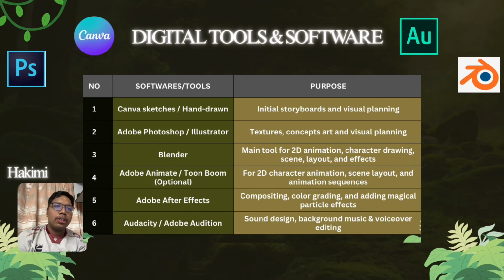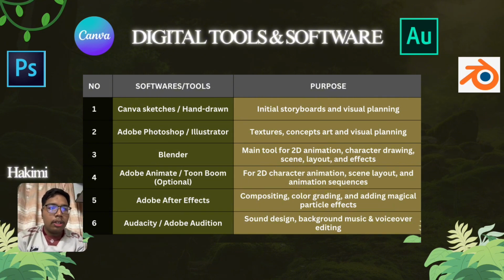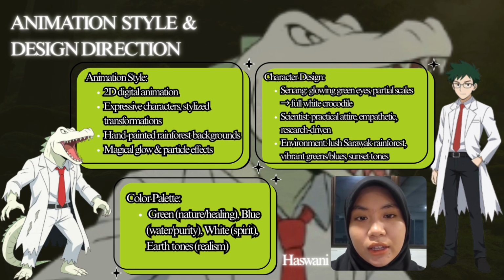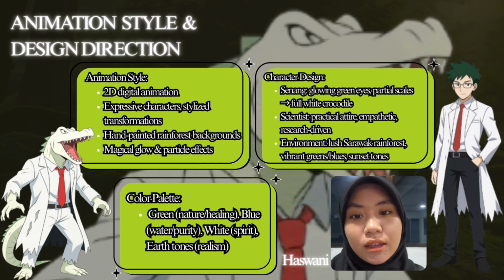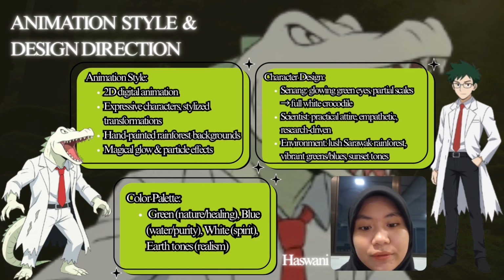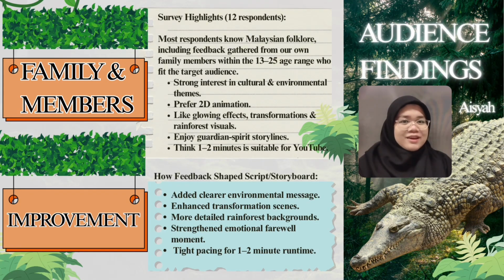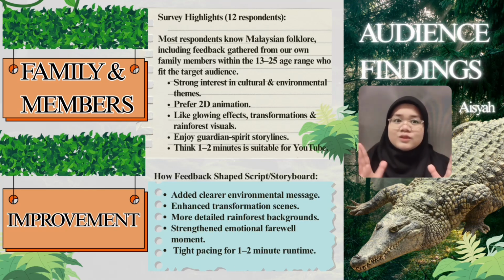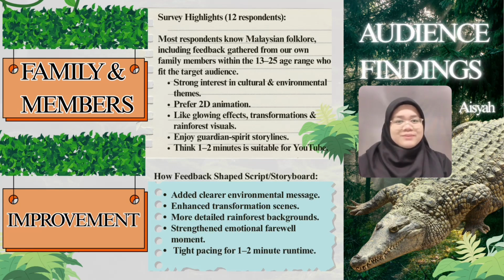SDCAK1023 Animation Pre production assignment 1 (Bujang Senang: The last guardian) Group D (MIKHA)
Group members:
1. MUHAMMAD HAKIMI BIN SHAHRUL AZMAN (304244)
2. NUR HASWANI BINTI OTHMAN (303912)
3. SITI AISYAH BINTI MOHD ABDULLAH (305320)